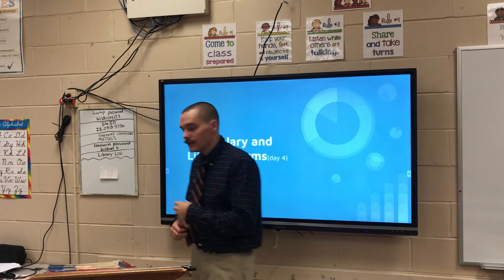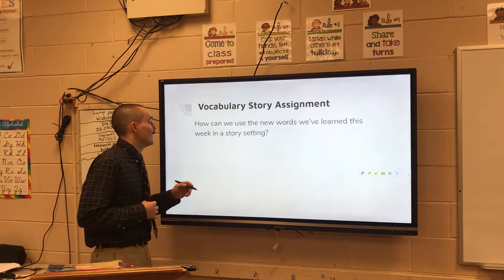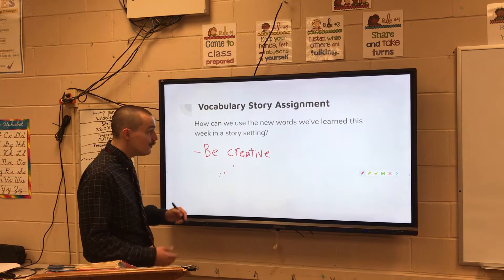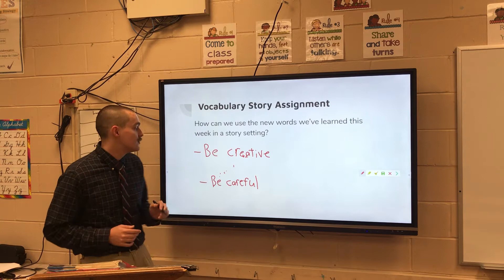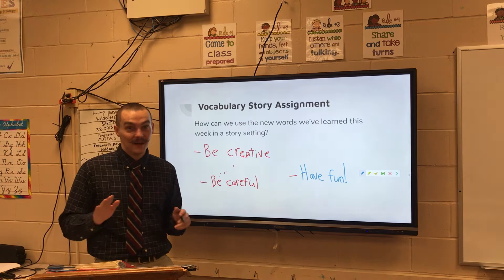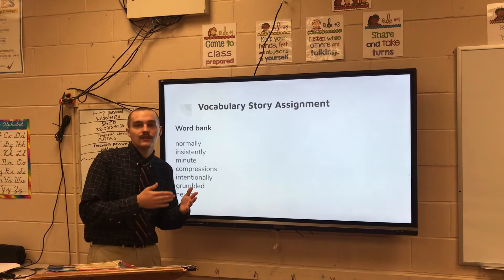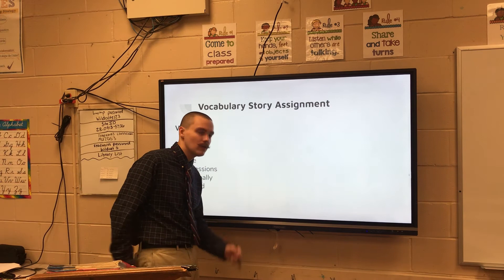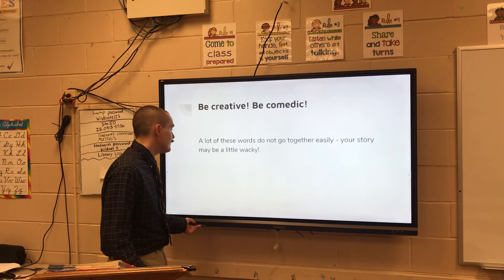Reading Week 1 Day 4 Vocab and Literary Terms